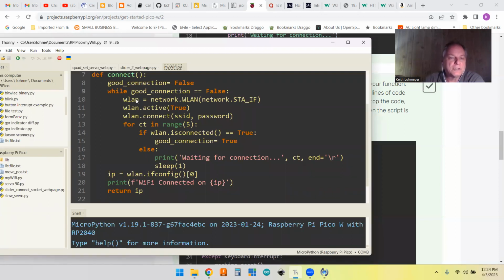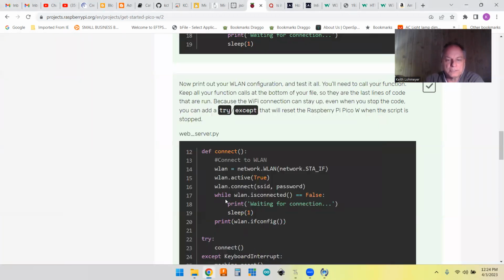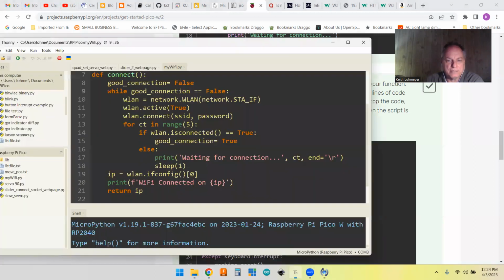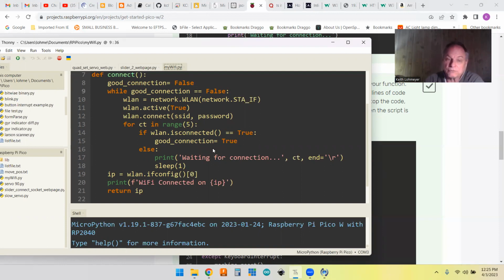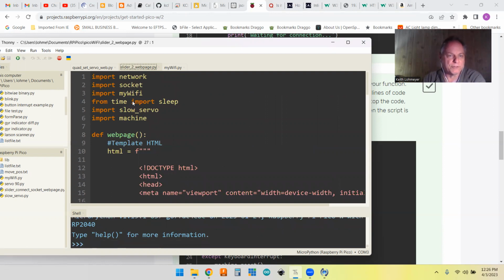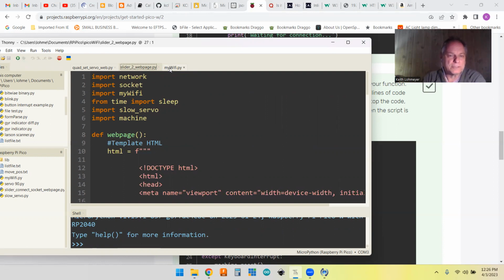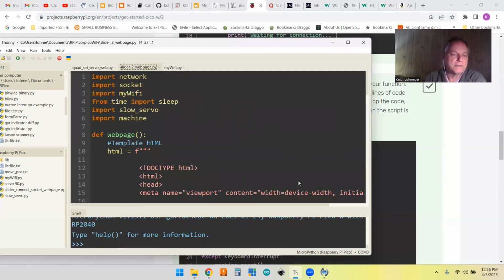Pico W Connection to Wifi Fix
I had problems with the Pico W not connecting to my Wifi router maybe 30% of the time. I show my code change to eliminate having to manually stop and restart the code.